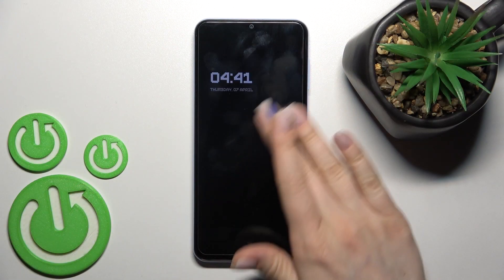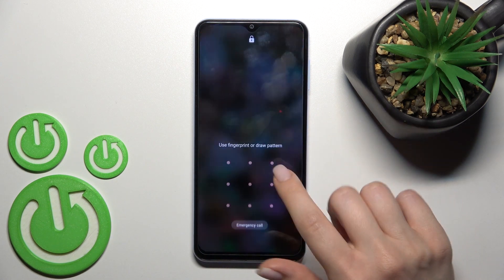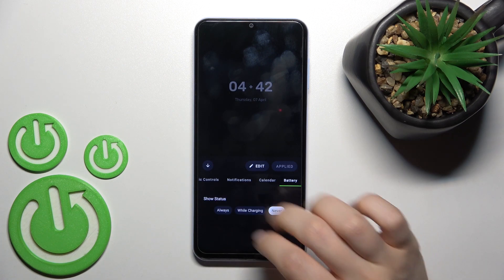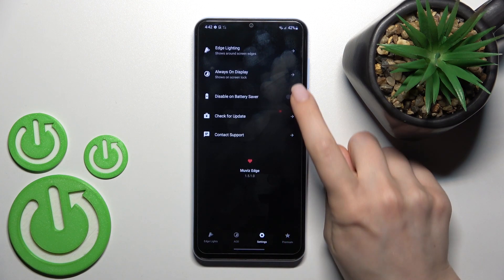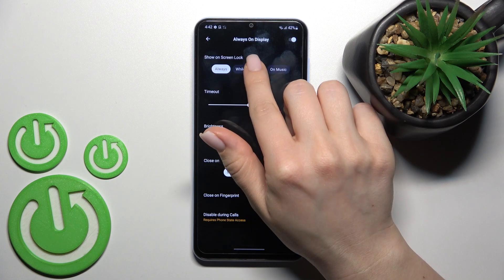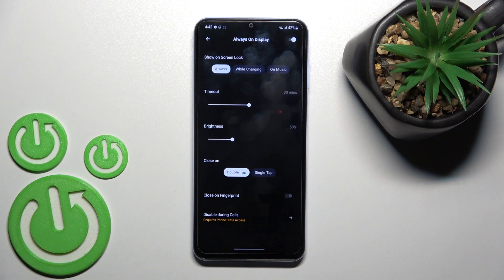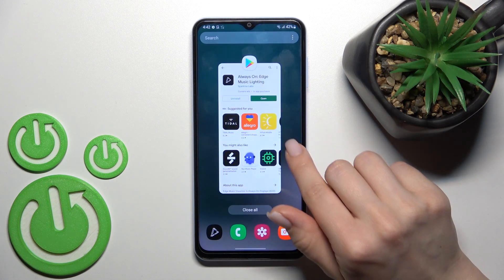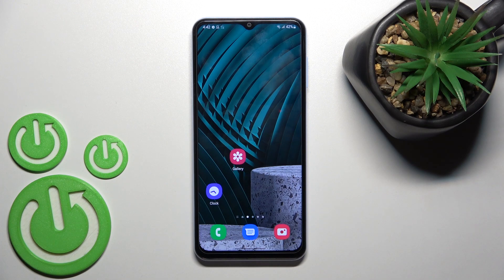How to Customize Always On Display on Samsung Galaxy A13 | Muviz Edge App | Set Up AOD on Galaxy A13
If you want to change the appearance of the Always On Display on Samsung Galaxy A13, then you should download Muviz Edge app on your device and learn how to create a unique AOD theme. Our specialist will show you how to adjust every detail of Always Of Display with Muviz Edge, so follow his steps and do it successfully. If you want to know more about your Samsung Galaxy A13, visit our YouTube channel.

How to install Muviz Edge on XIAOMI Samsung Galaxy A13? How to download Muviz Edge on XIOAMI Samsung Galaxy A13? How to customie AOD on Samsung Galaxy A13? How to customize Always On Display on Samsung Galaxy A13? How to change Always On Display theme on XIAOMI Samsung Galaxy A13?